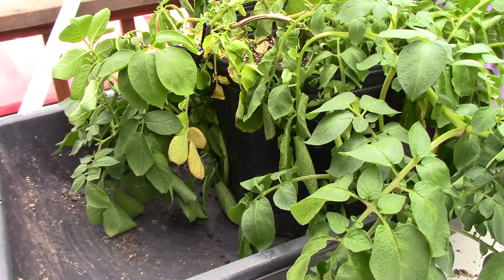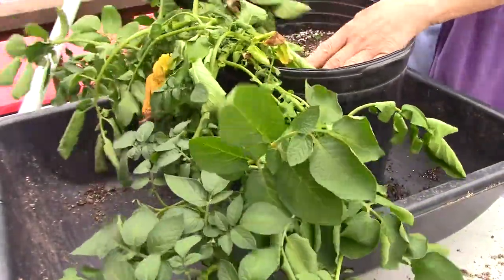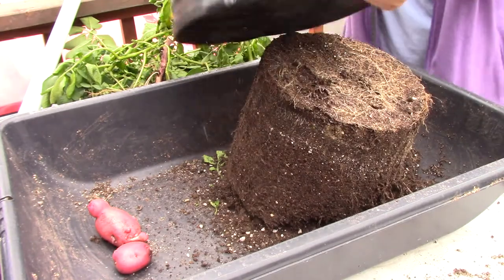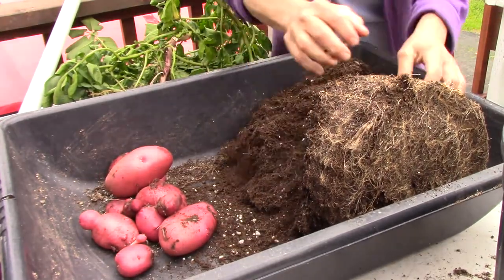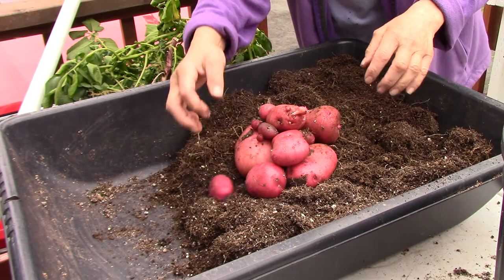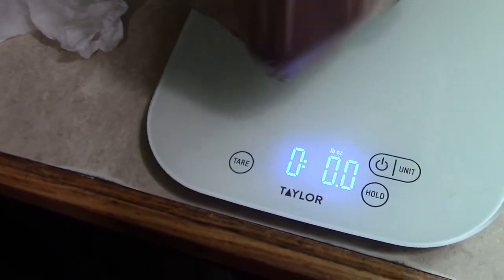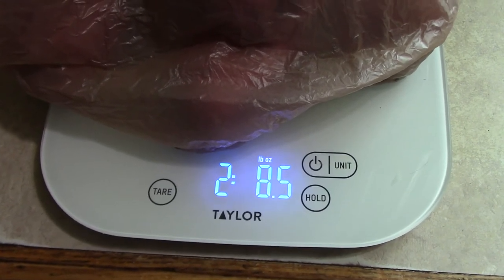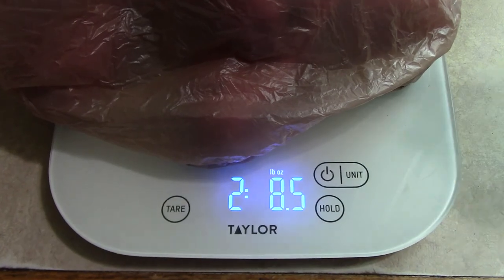potatochitchallenge of London Worms Last Pot